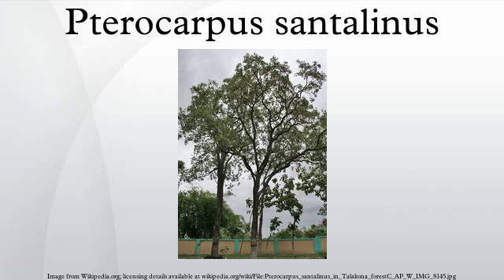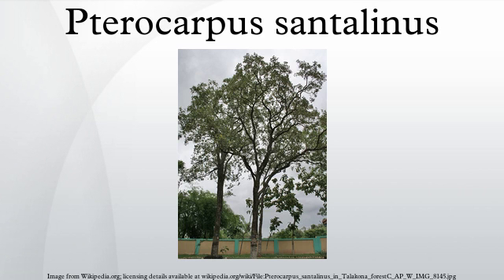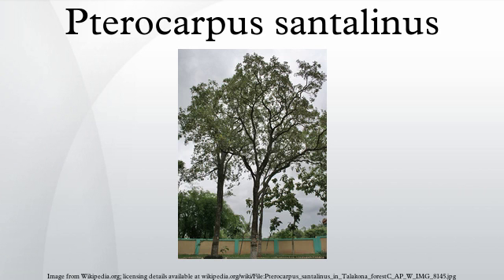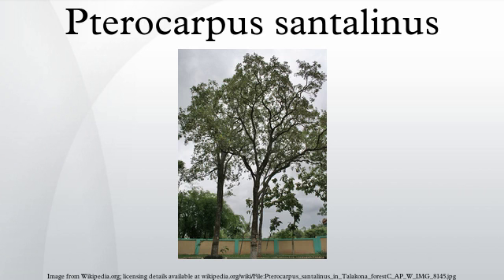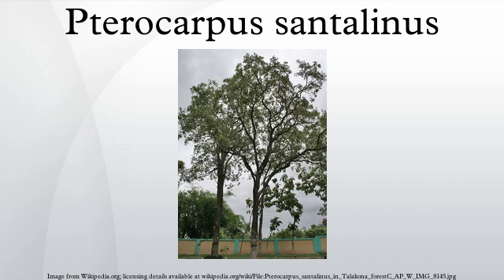Pterocarpus santalinus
"Red sandalwood" redirects here. See also: Algum and Adenanthera pavonina.
Pterocarpus santalinus, with the common names red sanders, red sandalwood, and saunderswood, is a species of Pterocarpus endemic to the southern Eastern Ghats mountain range of South India. This tree is valued for the rich red color of its wood. The wood is not aromatic. The tree is not to be confused with the aromatic Santalum sandalwood trees that grow natively in South India.